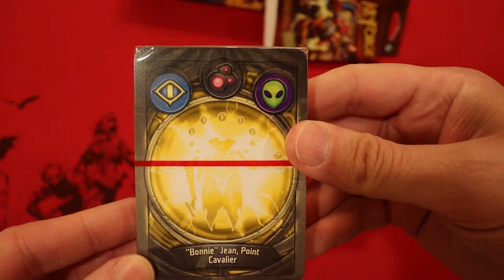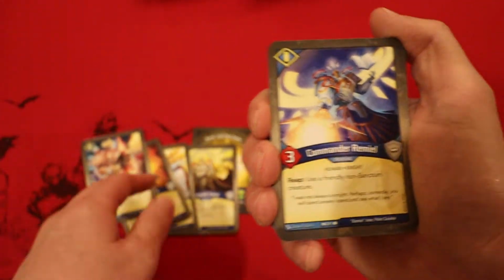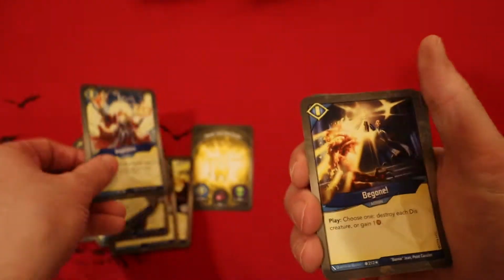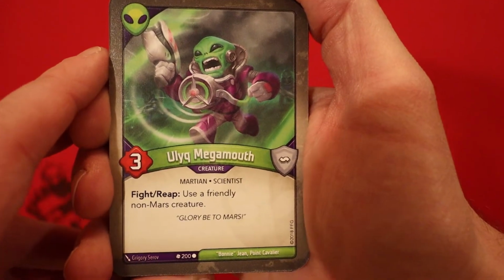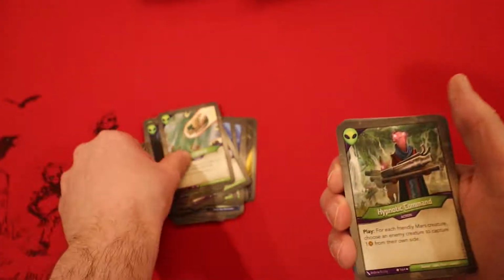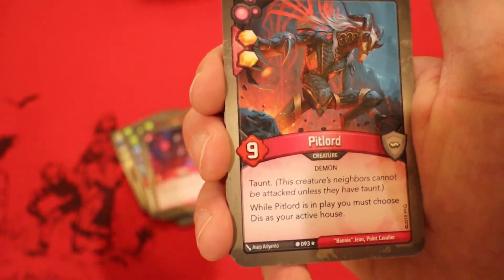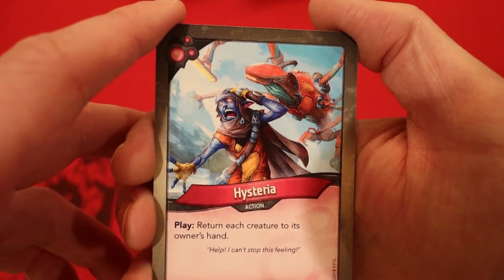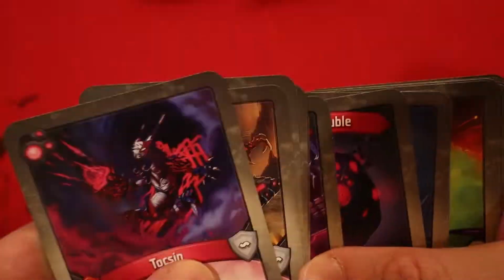Capture your opponents off guard with this keyforge deck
This deck serves to mess with all your opponent's hard earned aember (if they really did work for it). With some fun combos and disruption, this deck will definitely be fun to play.